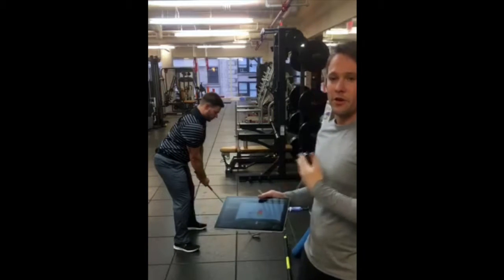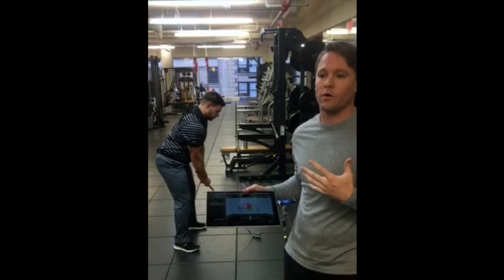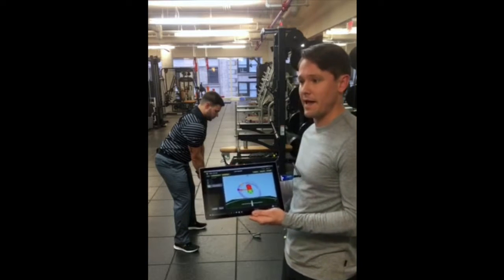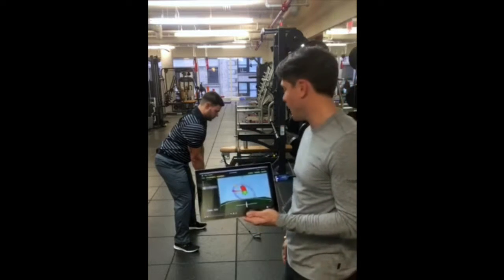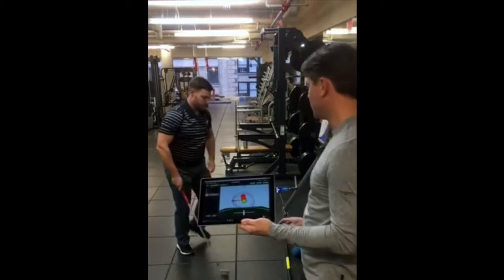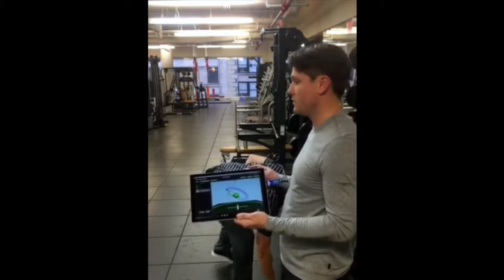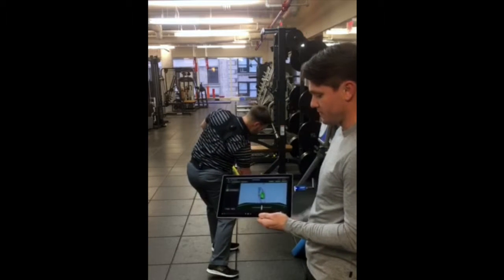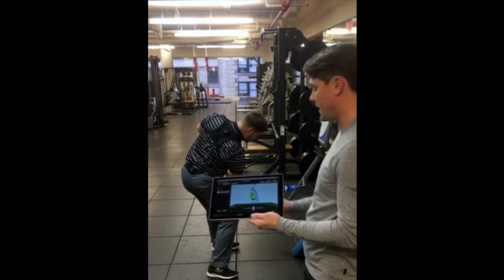Golf & Body NYC's Matt Atkins Demonstrates K-Vest and How It Can Improve Your Golf Game